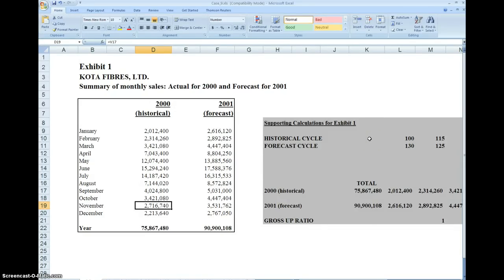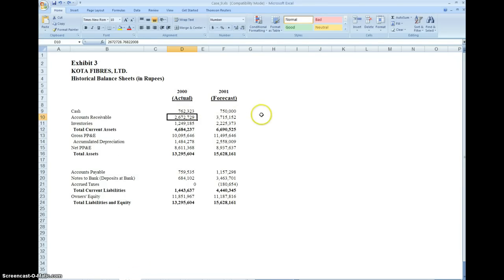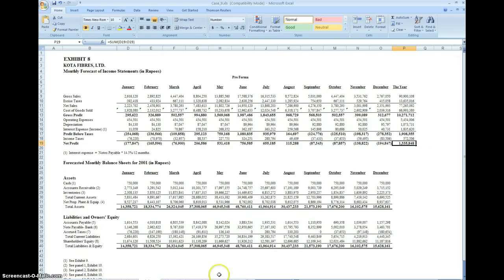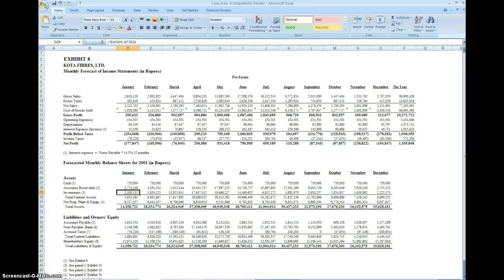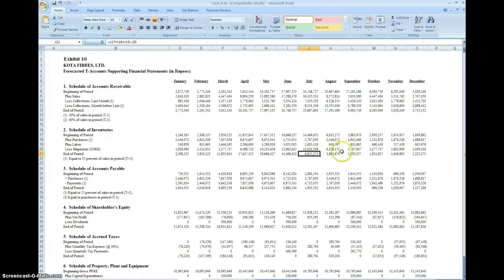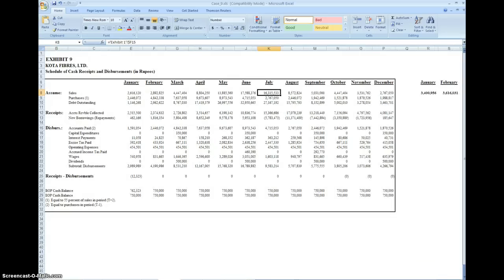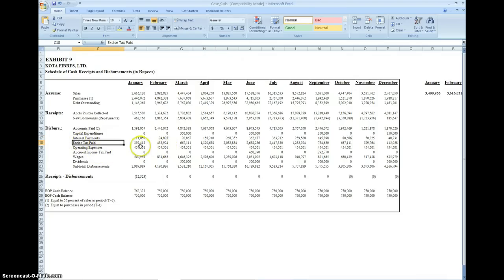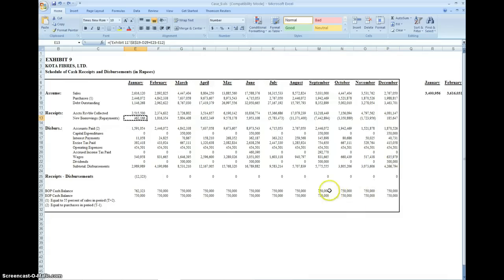Kota Fibres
Explanation of student spreadsheet